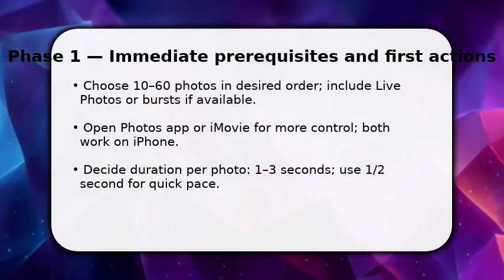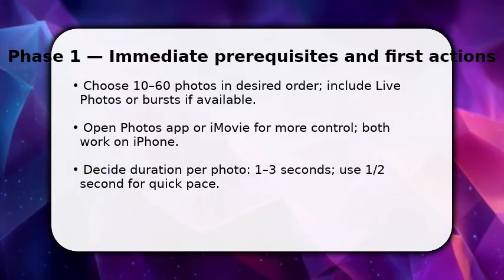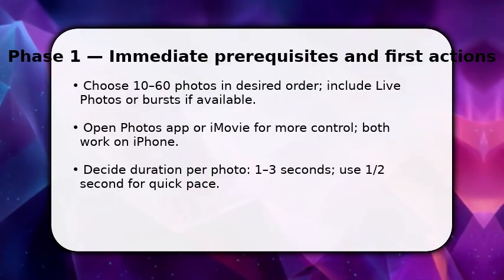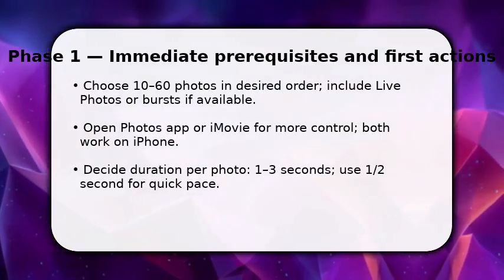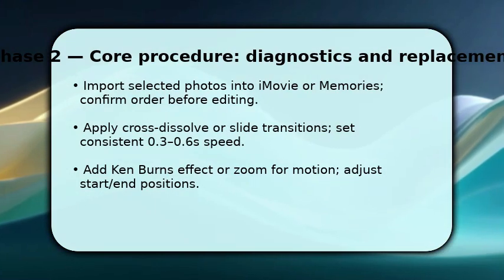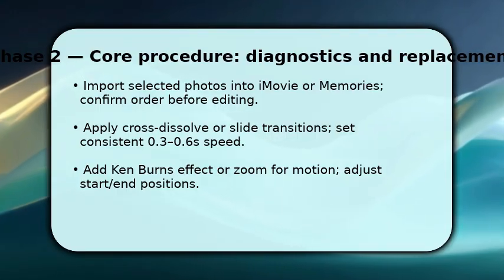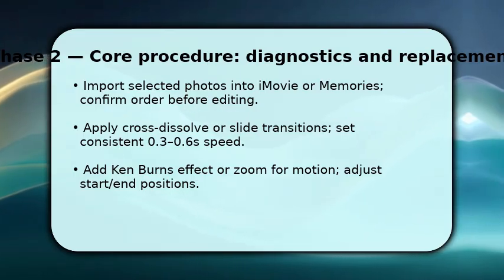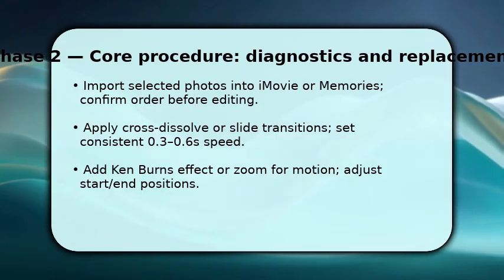How to Make Iphone Photo Video (easy Method)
How to Make Iphone Photo Video (easy Method) | 🔒 Surfshark VPN Deal — Stay private and secure. $1.99/mo + 3 Months Free ▸

Learn the simple steps to transform your iPhone photos into videos using built-in features. This guide covers selecting multiple images, arranging them in sequence, and exporting as a video clip directly on iOS.

iPhone, make photo video, MakeVideoWithIphone, photos to video conversion, sequence photos iPhone, export videos from camera roll, create iMovie clips with phone, tutorial for making iphone vids, easy method of converting pics to vid on IOS, how-to guide